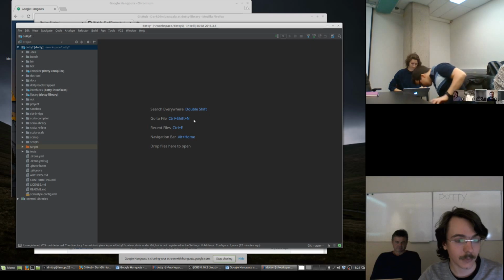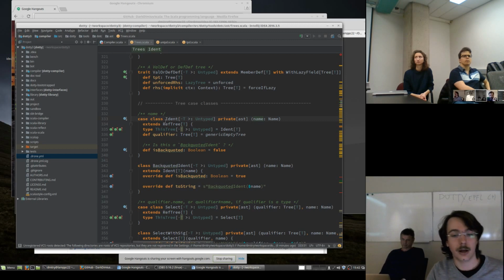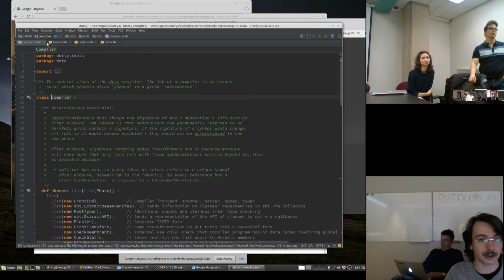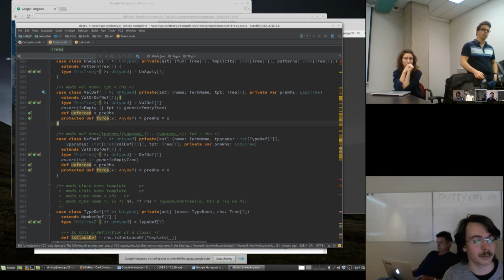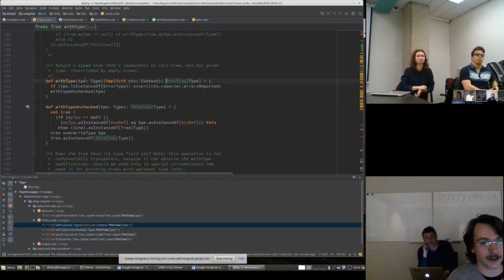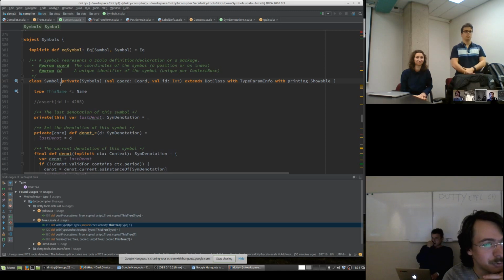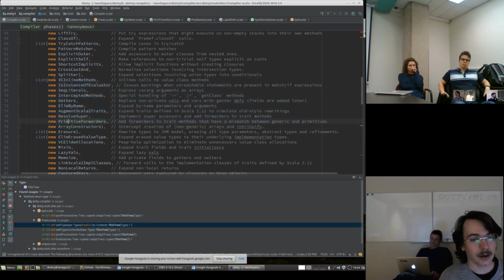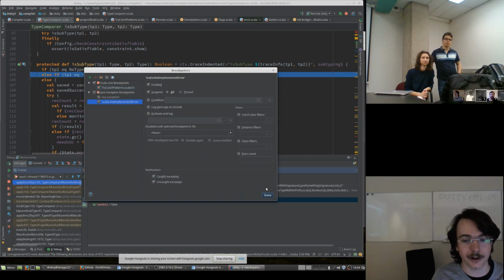Dotty Internals 1: Trees & Symbols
This is a recorded meeting between EPFL and Waterloo, where we introduce first notions inside Dotty: Trees and Symbols.